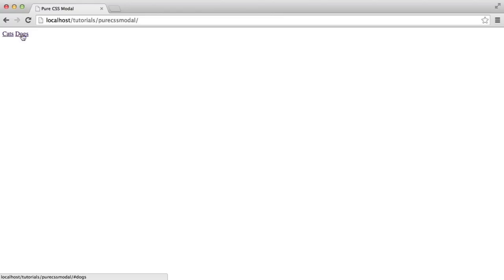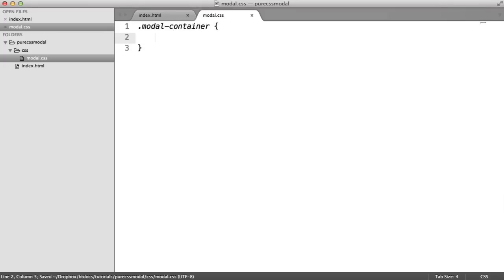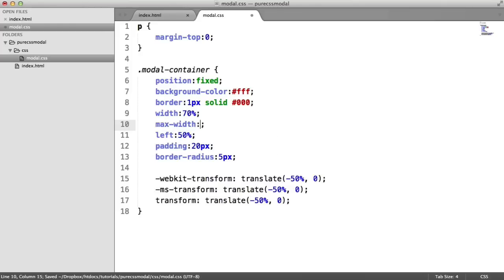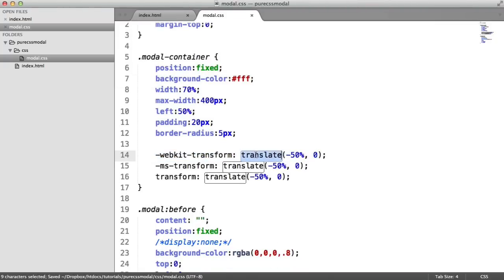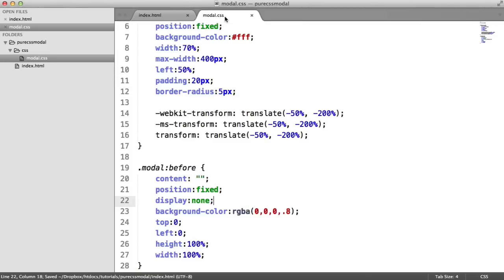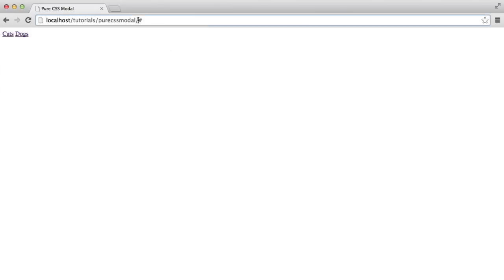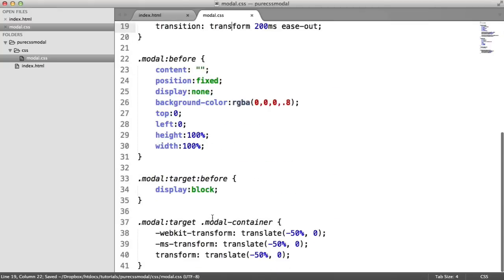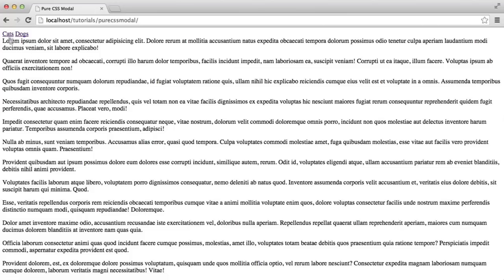Pure CSS Animated Modal/Lightbox